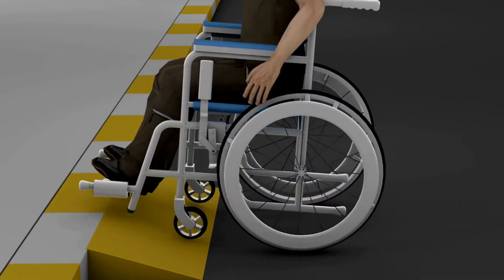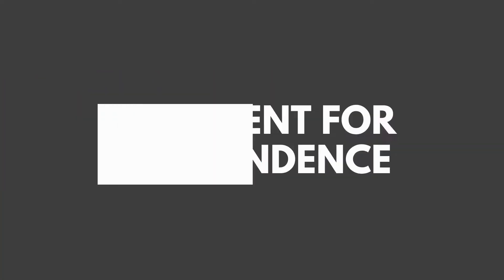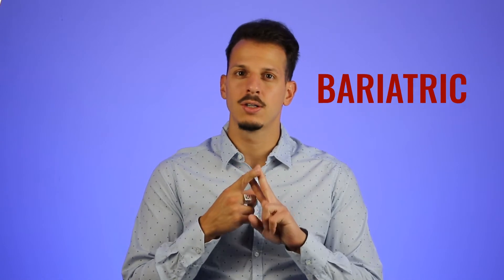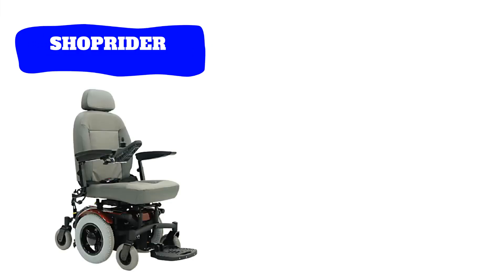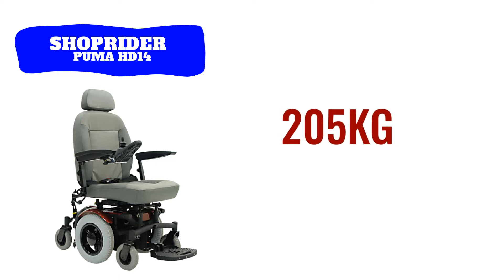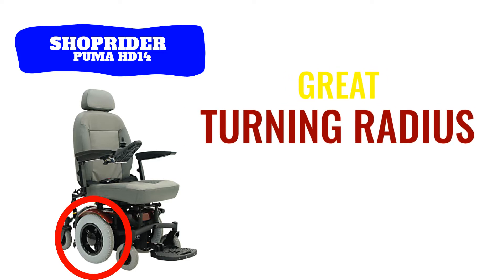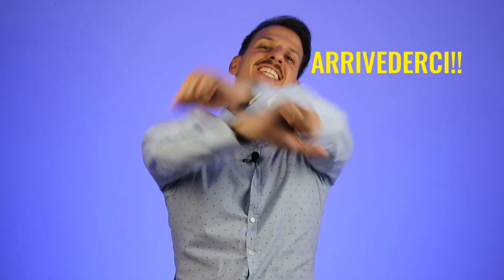TOP 4 BEST POWER WHEELCHAIRS IN 2022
In this video I will give you my best 4 power wheelchairs based on your needs. 👨🏼‍🦼

I will talk about:
-Travel Lite
-Shoprider Puma HD14
-Pride JAzzy Air
-Quickie Q200